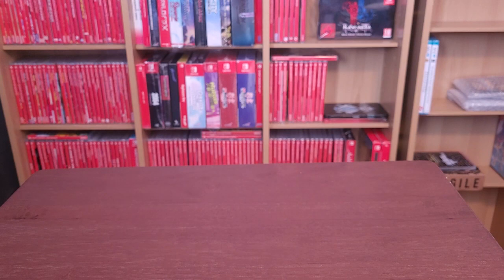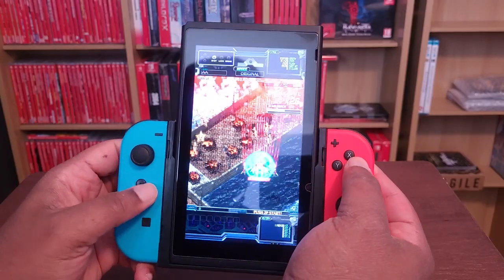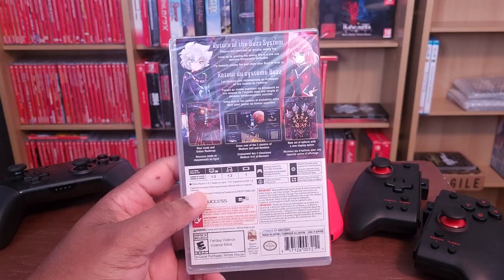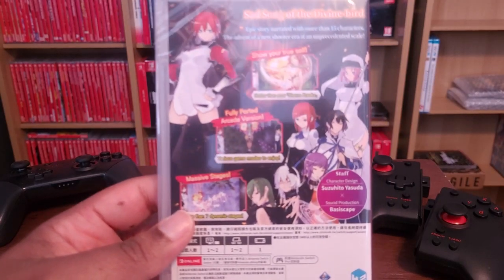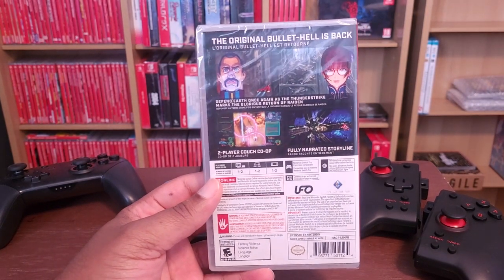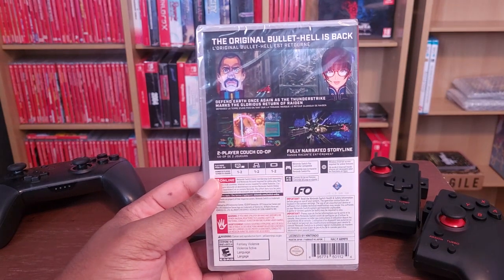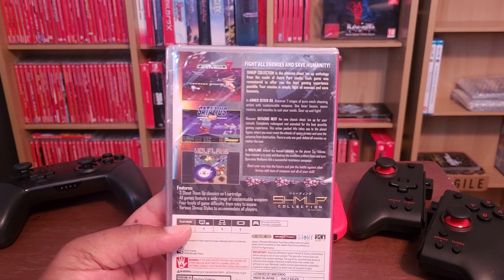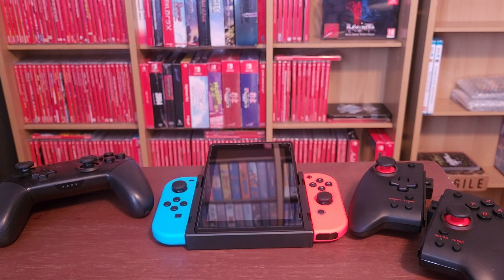Nintendo Switch Game Collecting - SHMUPs / Shoot Em Ups #1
Wanted to start talking about some of the SHMUPs / Shoot Em Ups that can be found on the Nintendo Switch.  The Switch is easily my favorite game console to play SHMUPs on these day since you can play games in handheld mode or with the Switch docked.  Developers are also supporting the Switch like crazy with ports of a lot of the greatest SHMUPs to ever be developed landing on the Switch.